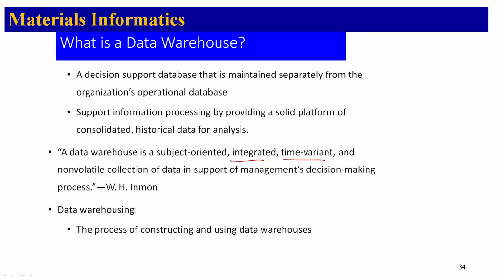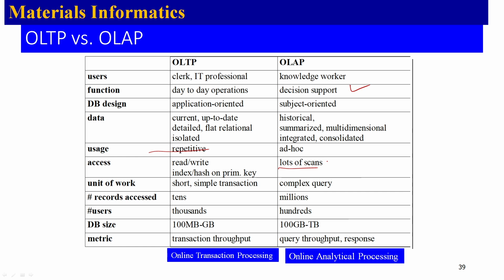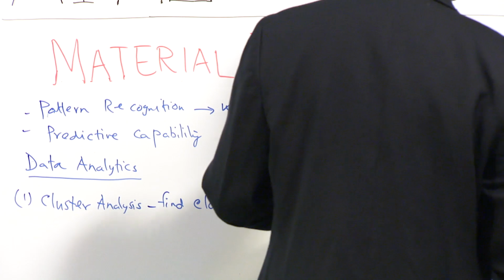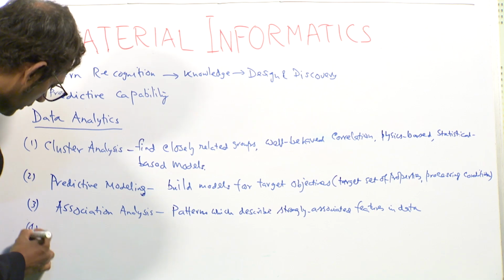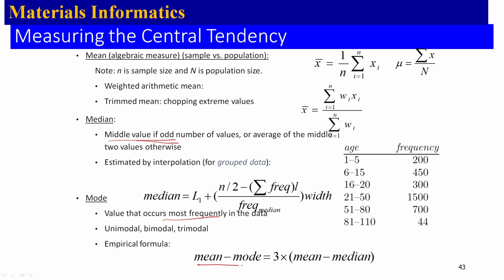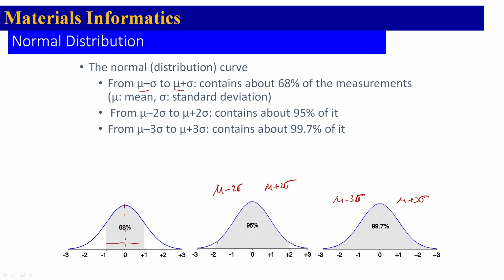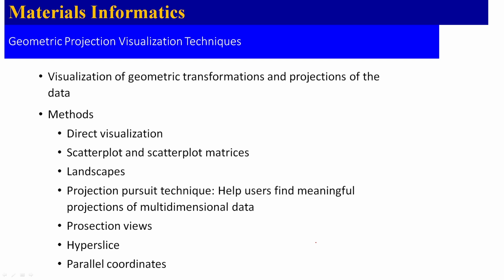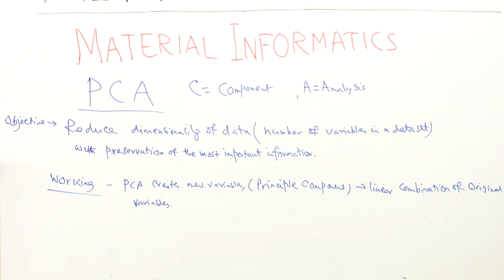Lecture 39 : Part 2 - Materials Knowledge & Materials Data Science, Material Informatics- IV